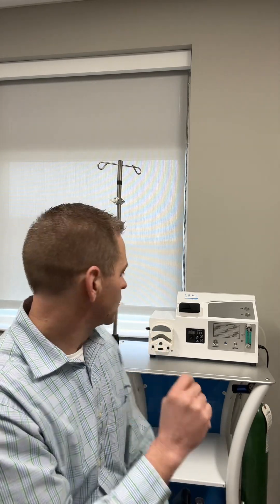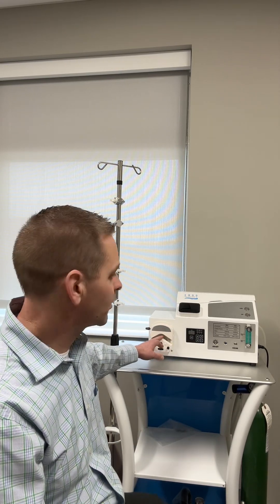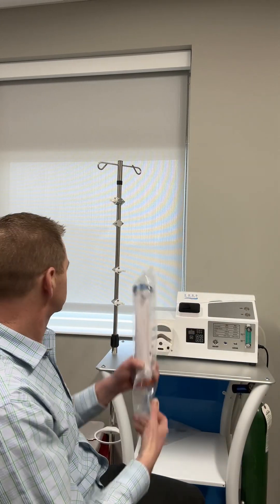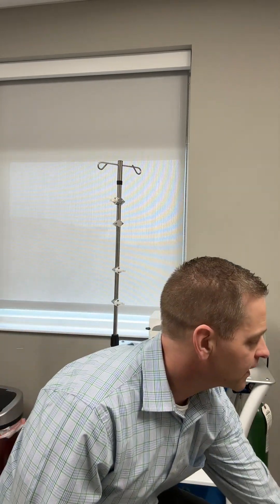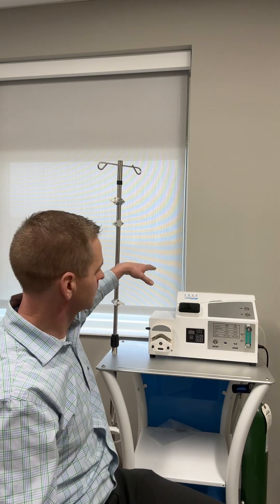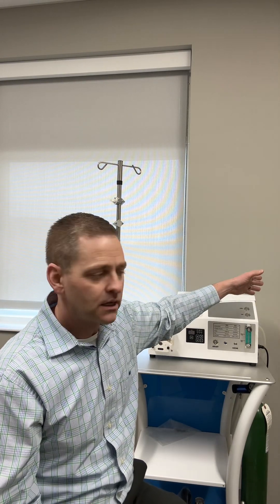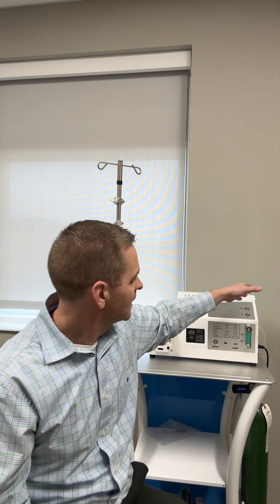The truth about EBOO therapy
Let’s talk about the REAL benefits of EBOO (Extracorporeal Blood Oxygenation and Ozonation) and clear up some of the misinformation floating around. While EBOO is a powerful therapy for reducing inflammation, improving circulation, and supporting detoxification, it’s not a magic cure-all. Some claims exaggerate what it can do, and I want to set the record straight.

At Valley Vital Medicine, we use EBOO as part of a comprehensive functional medicine approach—because true healing is never about one single therapy. Let’s dive into the facts and separate science from hype. What questions do you have? Drop them below! 👇